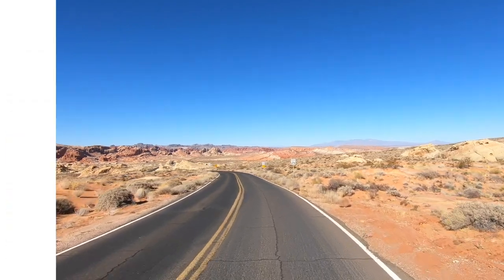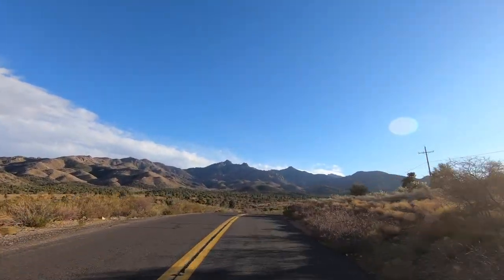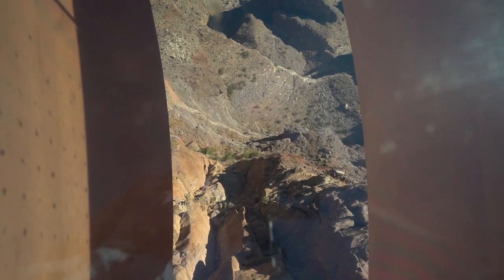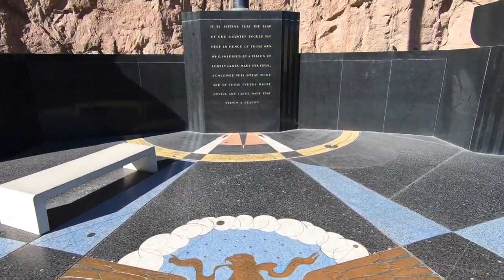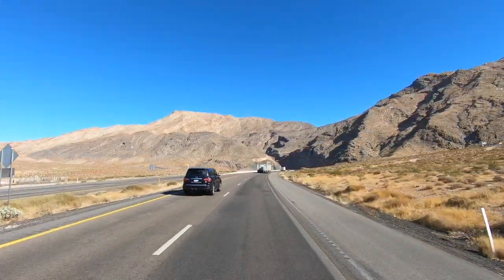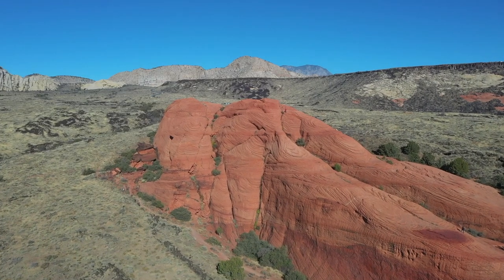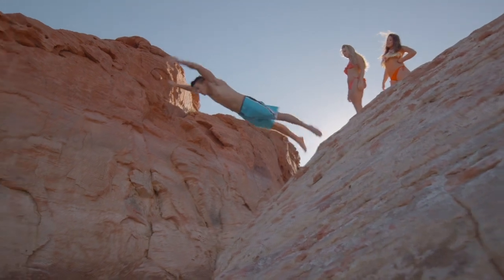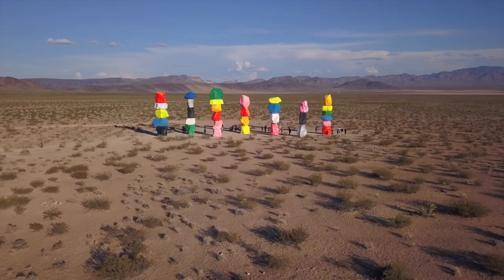Adventure Awaits: A Phoenix to St. George Road Trip Vlog"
Welcome to "Adventure Awaits: A Phoenix to St. George Road Trip Vlog"! Join me as I embark on an epic journey through the American Southwest, showcasing the top 10 places to visit on a road trip from Phoenix to St. George.

First stop on our trip is Wickenburg, Arizona, a quaint western town known for its rich gold mining history and cowboy culture. Here, you can take a horseback ride through the desert, pan for gold, or visit the Desert Caballeros Western Museum.

Next up is Hualapai Mountain Park, a beautiful natural oasis located just outside of Kingman, Arizona. This park offers hiking trails, picnicking areas, and stunning views of the surrounding mountains.

After leaving Kingman, we head to the Grand Canyon West, where we take a helicopter tour over one of the most iconic natural wonders in the world. The views from above the canyon are truly breathtaking and a must-see for any road tripper.

Continuing on our journey, we make a stop at the Hoover Dam, a marvel of modern engineering and a popular tourist destination. Here, you can take a tour of the dam and learn about its history and construction.

Next, we visit Lake Mead Recreational Area, a popular spot for boating, fishing, and camping. With its beautiful blue waters and desert surroundings, it's the perfect place to relax and take in the natural beauty of the Southwest.

As we continue on our road trip, we make a stop at Valley of Fire in Nevada, a state park known for its striking red sandstone formations and ancient petroglyphs. Here, you can hike through the park and take in the unique landscape.

We then head to Snow Canyon in St. George, Utah, a beautiful park known for its red and white sandstone cliffs, and its great hiking and biking trails. Next, we head to Sand Hollow Utah state park, where we enjoy off-roading and camping under the stars.

Last but not least, we visit Zion National Park in southern Utah, a must-see destination for any road tripper. With its towering cliffs, canyons, and hiking trails, Zion is truly a natural wonder and a highlight of our trip.

Throughout the video, I will also be sharing tips and tricks on how to save money on your road trip, including using the Berlin Welcome Card to save money on activities and attractions. I hope this video inspires you to plan your own road trip and experience the beauty of the Southwest for yourself.

Timestamp for the Top 10 Places to Visit between Phoenix and St George Utah.

1:43 Wickenburg, Arizona
2:36 Hualapai Mountain Park
3:38 Kingmans, Arizona
4:12 Grand Canyon West
5:50 Hoover Dam
6:36 Lake Mead Recreational area
7:17 Valley of Fire in Nevada
10:06 Snow Canyon in St. George, Utah
11:21 Sand Hollow Utah state park
12:12 Zion National park in southern Utah